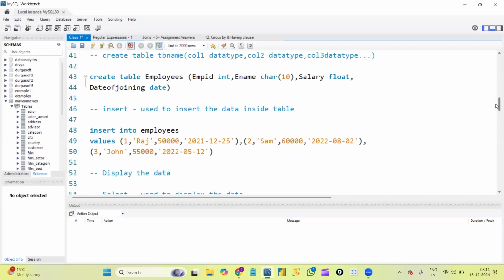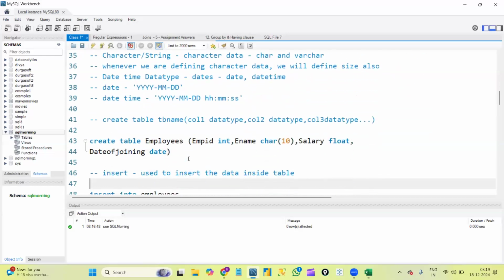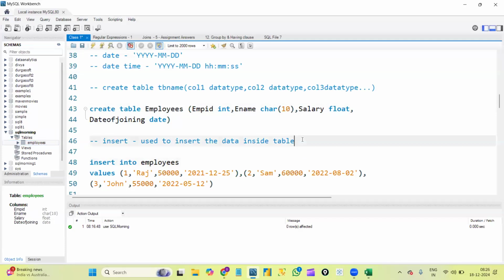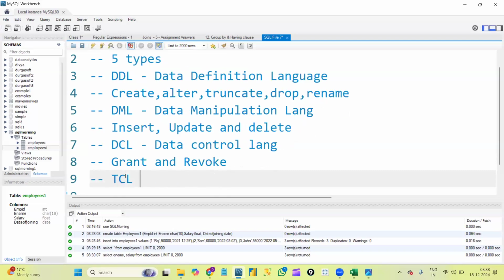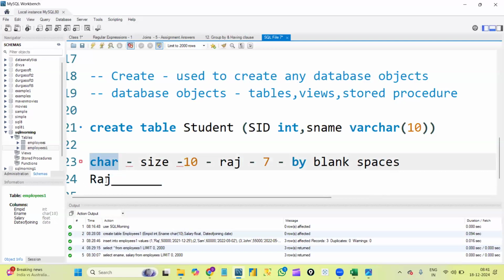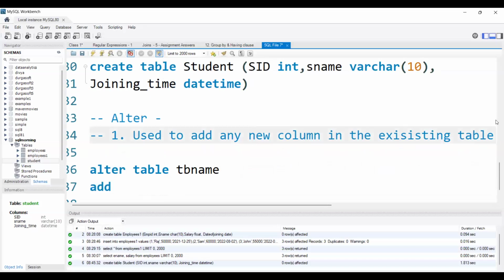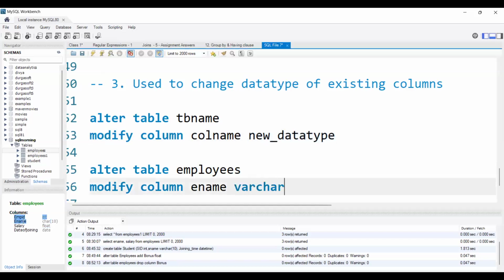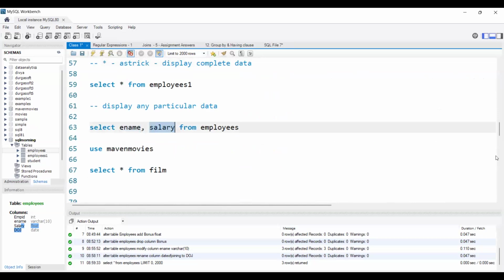MYSQL with Real Time DataBase tutorials || Demo - 4 || by Mrs. Divya On 18-12-2024 @8AM IST